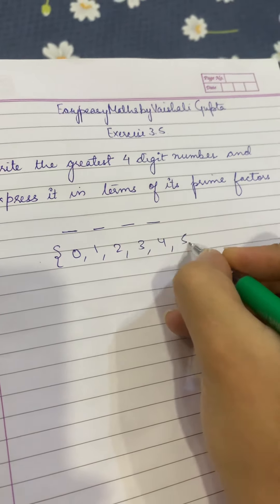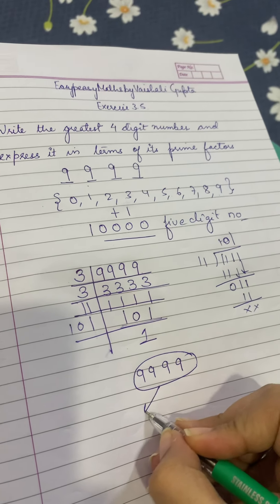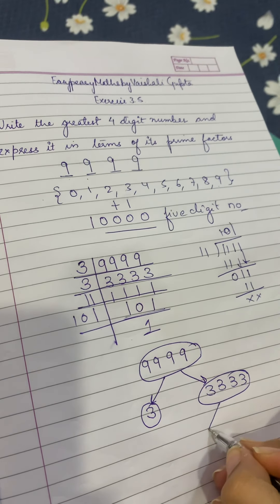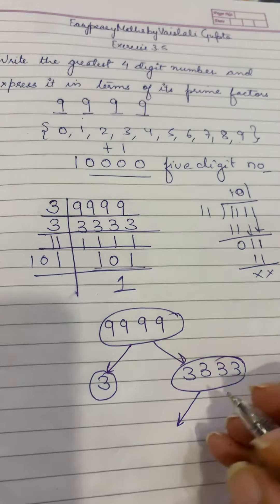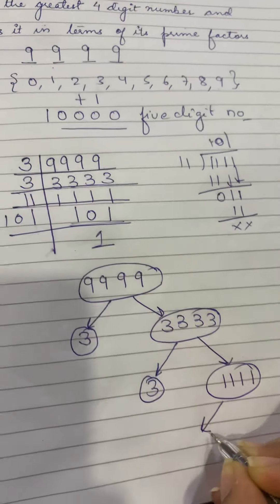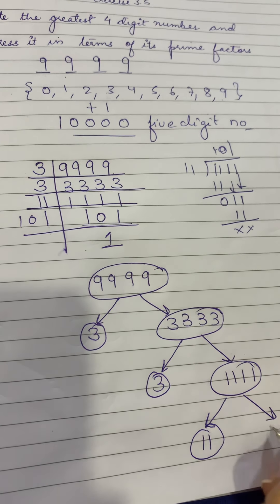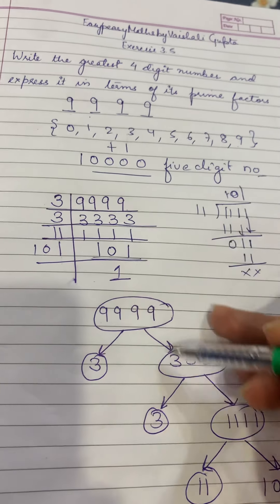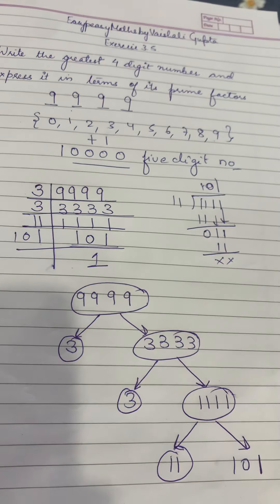Class 6 Maths | Playing with Numbers | Exercise 3.5 -Q 4